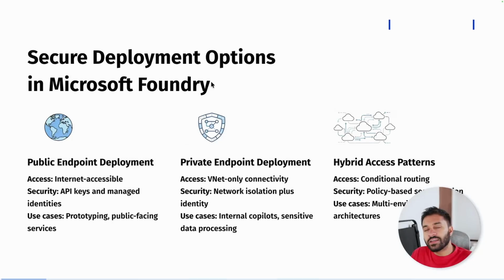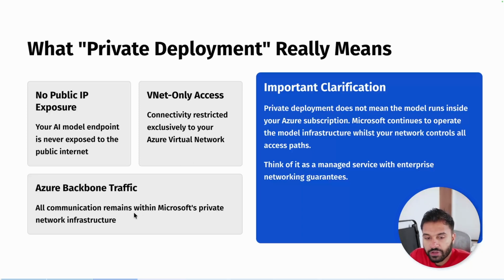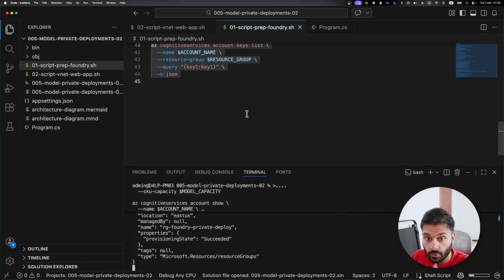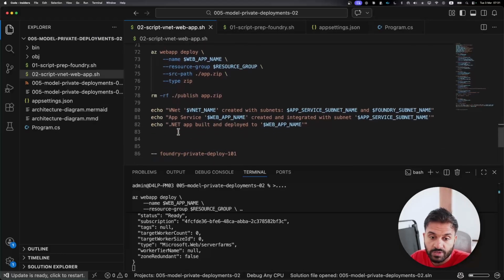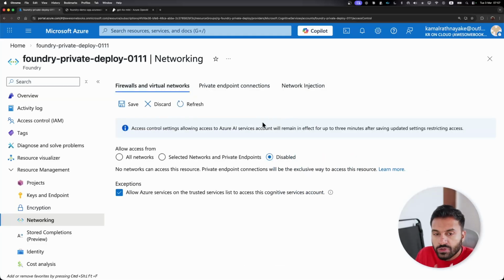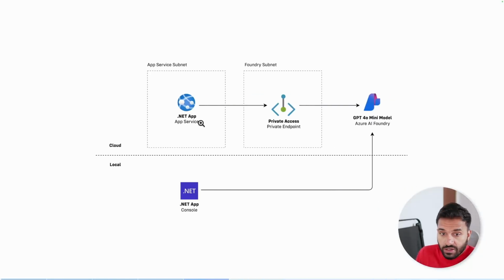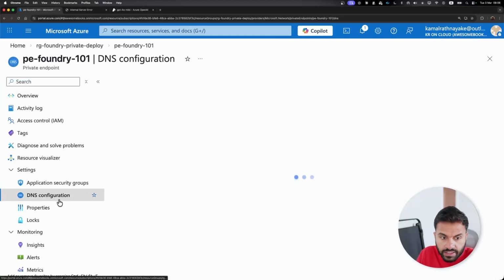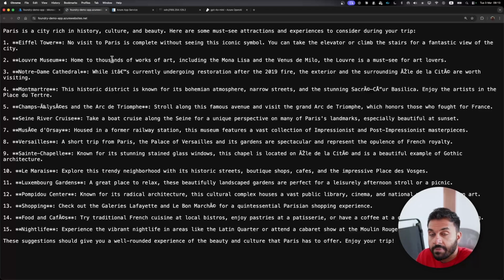Microsoft Foundry Private Model Deployments - Private Endpoints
In this video, I introduce private endpoints and explain why it’s okay to deploy AI models without them in test environments, but essential to use them in production for security and compliance. I walk through the key concepts and show a step-by-step demo on how to configure private endpoints properly in your setup.